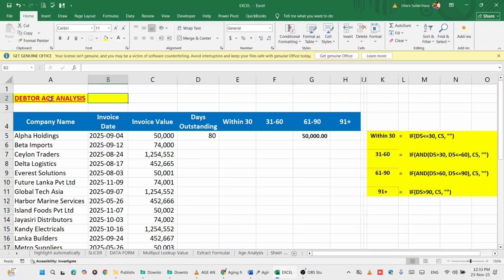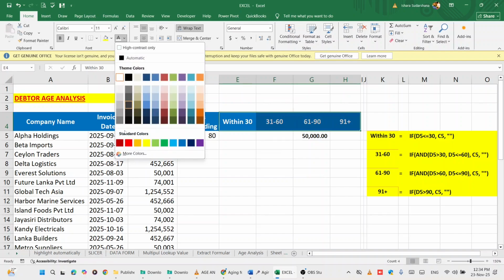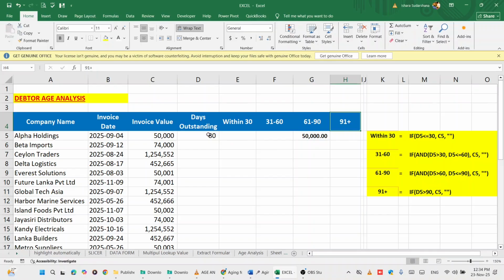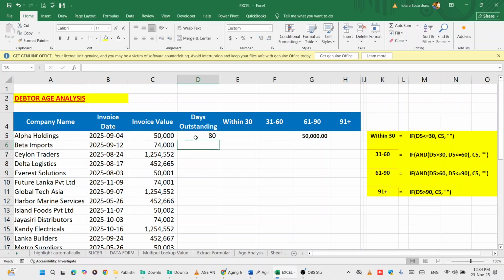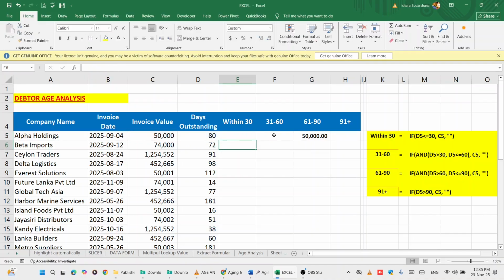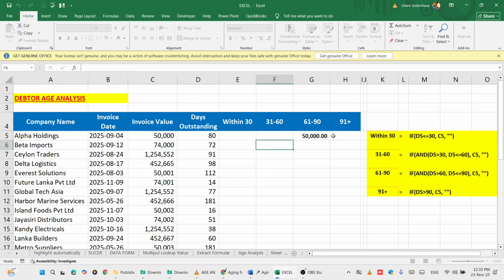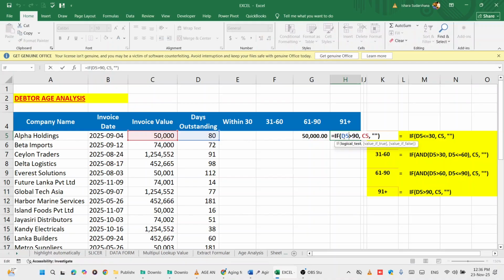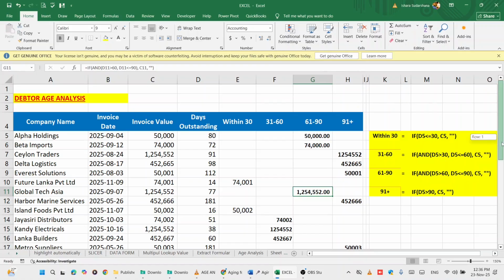AGE ANALYSIS EXCEL FORMULAR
Learn how to create a Complete Aging Analysis in Excel using simple IF and AND formulas!
In this tutorial, we calculate:

✔ Days Outstanding
✔ Within 30 days
✔ 31–60 days
✔ 61–90 days
✔ 91+ days

This video is perfect for accountants, finance students, business users, data analysts, and anyone who wants to improve their Excel skills.

You will learn step-by-step:

00:00 – Introduction
00:20 – Sample data explanation
01:05 – How to calculate Days Outstanding
02:00 – How aging buckets work
03:00 – IF + AND formulas explained
05:00 – Final aging report
06:00 – Summary

This tutorial is produced by Excel Magic in Action, your go-to place for easy and powerful Excel lessons.